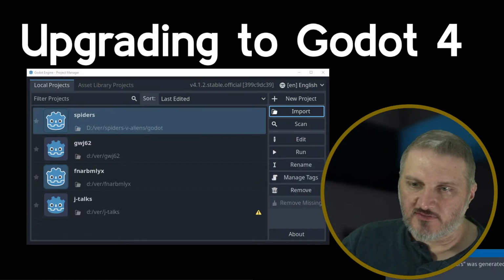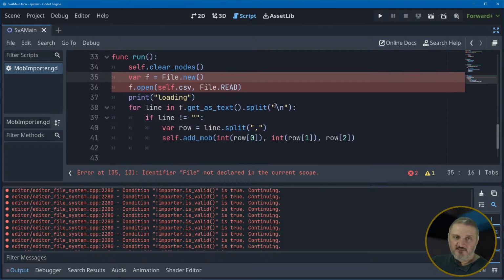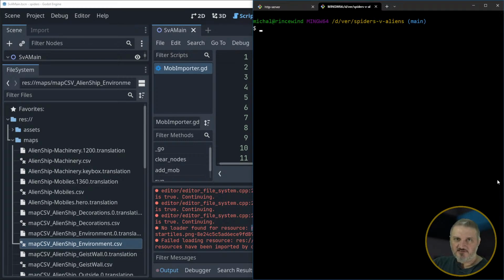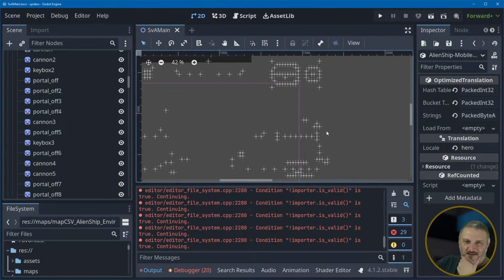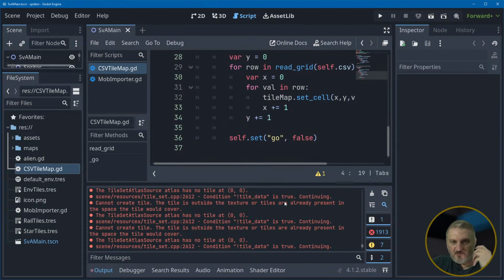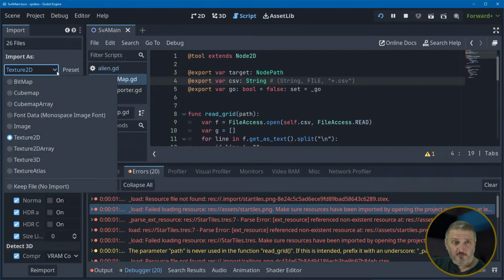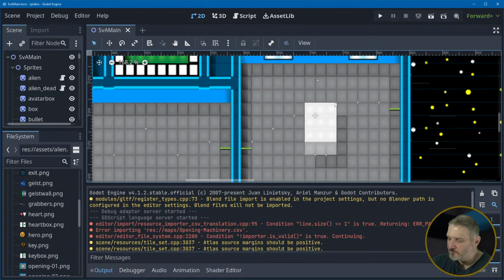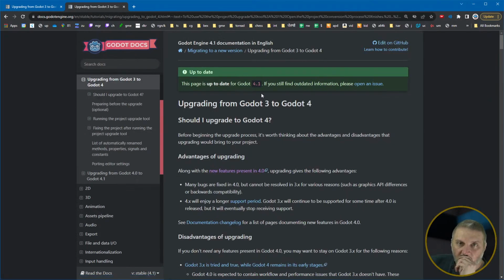upgrading to godot 4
(hopefully) quick tour of upgrading a project to godot 4